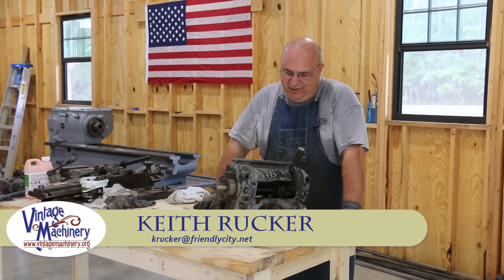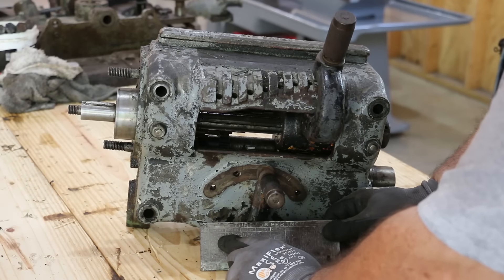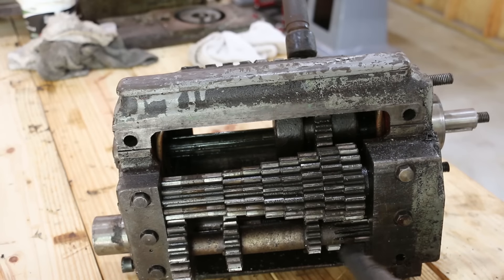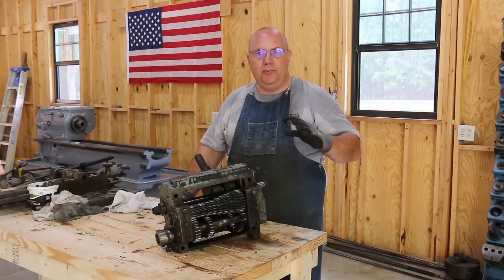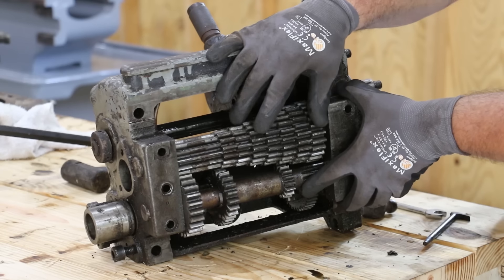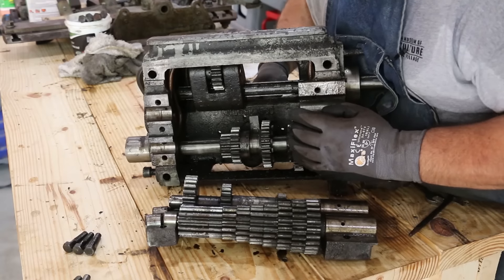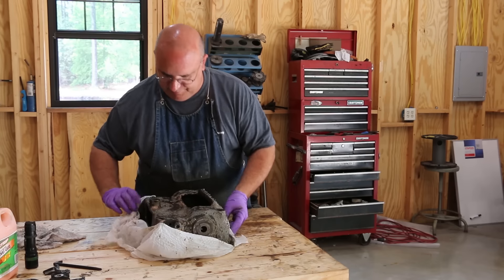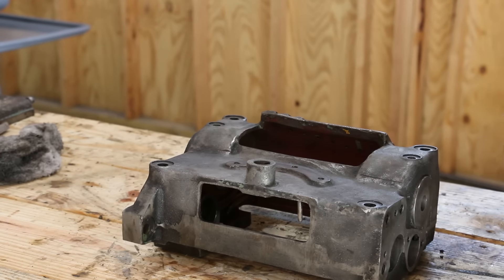LeBlond Lathe Restoration - Part 5: Quick Change Gear Box Cleaning and Disassembly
As part of the LeBlond Lathe restoration for my home machine shop, I take the quick change gear box apart, clean it thoroughly, and put a fresh coat of paint on it.